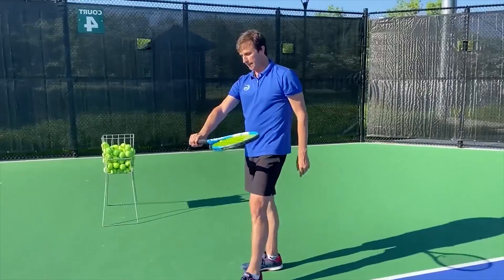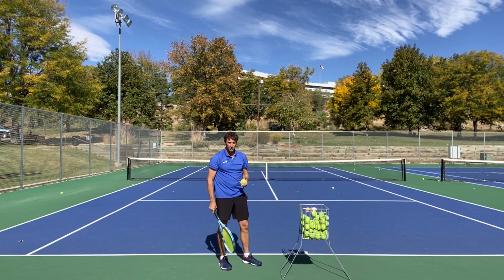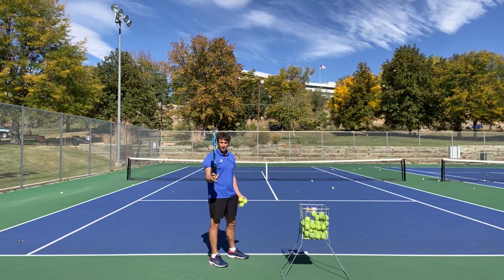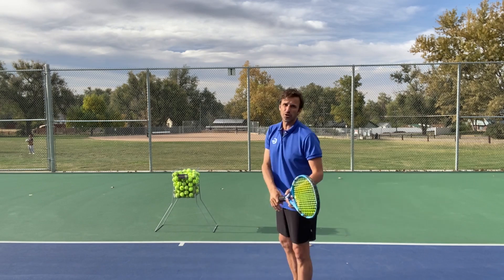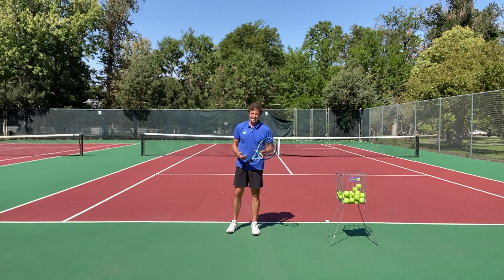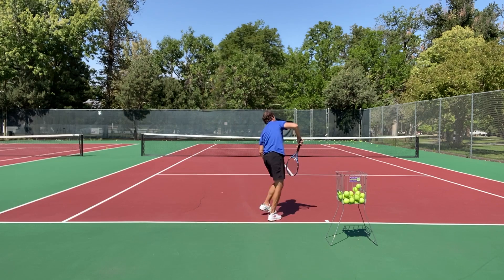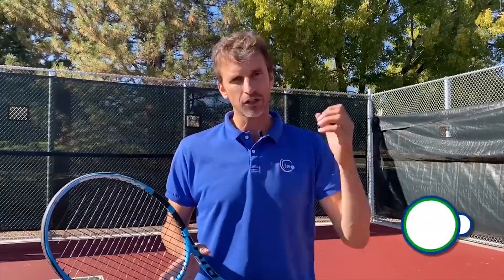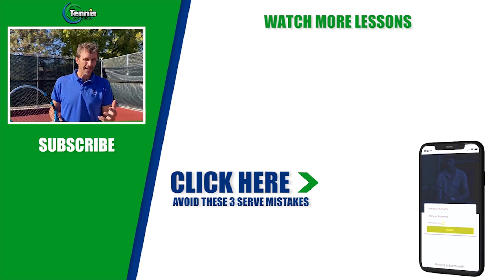Serve Step By Step Guide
In today’s tennis lesson, I will show you a step by step guide that will allow you to learn and improve your serve fast. This 7 Amazing tips will make your serve better, more powerful and it will become your secret weapon on the court.

0:00 Tennis serve grip explained
2:31 Topspin serve
5:31 Tennis serve stance breakdown
7:44 Tennis serve toss
8:45 Trophy position on the tennis serve
9:40  Serve stance difference between ad and deuce court
13:48 How to improve your serve stance
16:12 How to use your hips on the serve
18:22 Serve drill to improve your balance

📖🎾Learn 3 common amateur mistakes that are robbing your serve consistency and confidence.